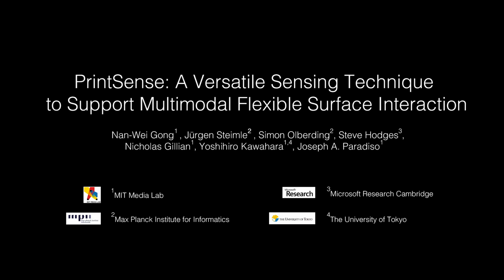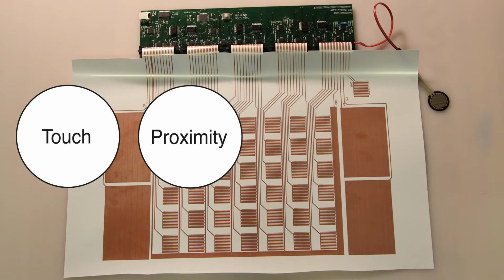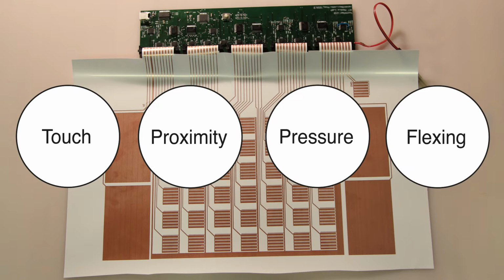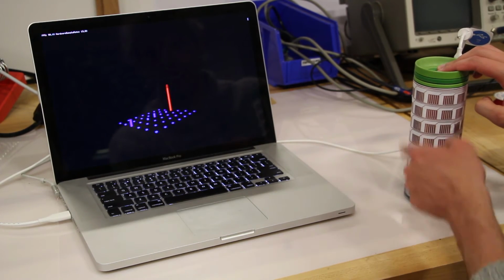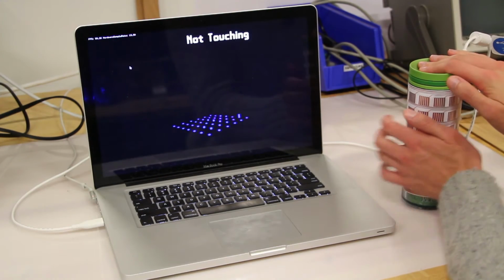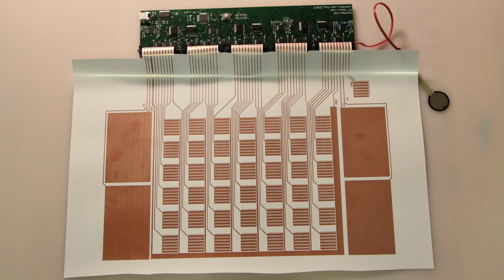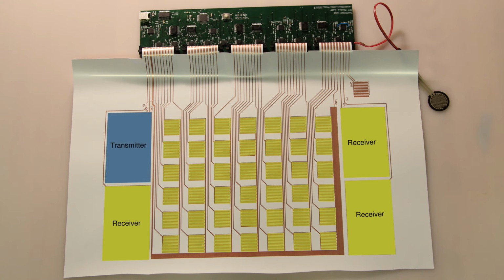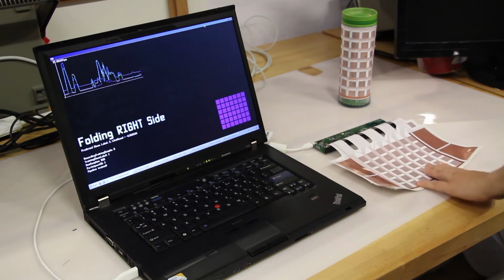PrintSense: A Versatile Sensing Technique to Support Multimodal Flexible Surface Interaction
We present a multimodal on-surface and near-surface sensing technique for planar, curved and flexible surfaces. Our technique leverages temporal multiplexing of signals coming from a universal inter-digitated electrode design, which is printed as a single conductive layer on a flexible substrate. It supports sensing of touch and proximity input, and moreover is capable of capturing several levels of pressure and flexing. We leverage recent developments in conductive inkjet printing as a way to prototype electrode patterns, and combine this with a new hardware module for supporting the full range of sensing methods. As the technique is low-cost and easy to implement, it is particularly well-suited for prototyping touch- and hover-based user interfaces, including curved and deformable ones.

Nan-Wei Gong, Jürgen Steimle, Simon Olberding, Steve Hodges, Nicholas Gillian, Yoshihiro Kawahara and Joseph A. Paradiso.

Joint work between MIT Media Lab, Max Plank Institute, Microsoft Research and the University of Tokyo.

Published at CHI'14.